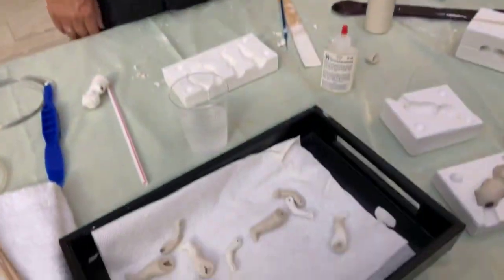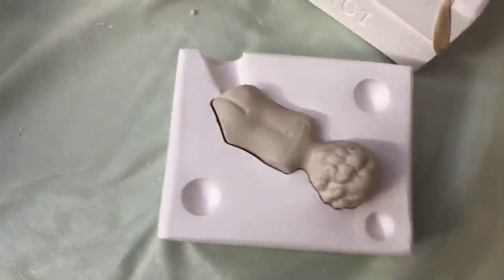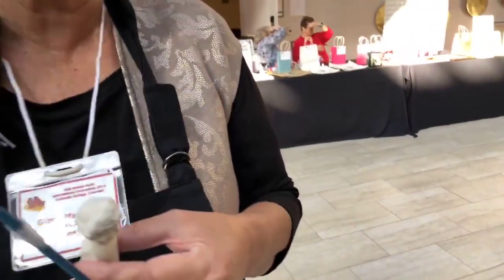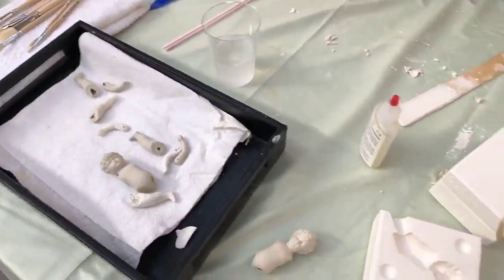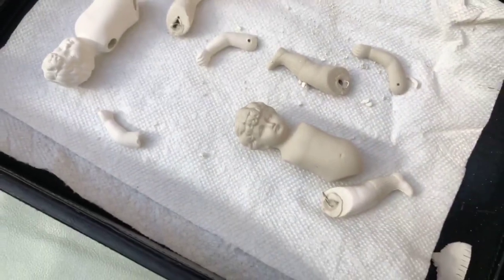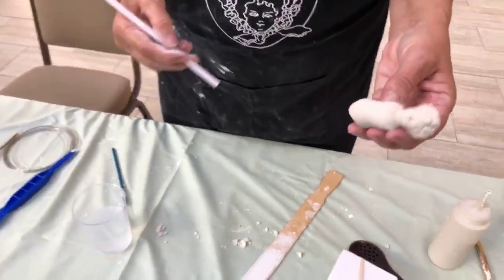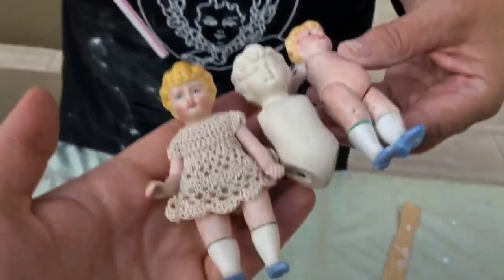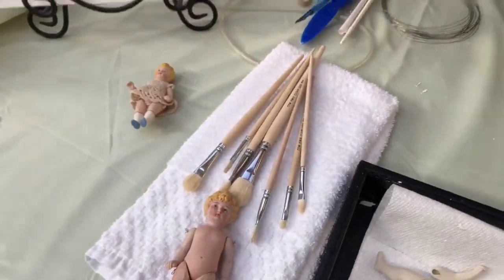Part Two of Casting and Cleaning All Bisque Dolls | Doll Artisan Guild 2018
Part Two of Casting and Cleaning All Bisque Dolls at the Doll Artisan Guild Convention in Colorado Springs. - The Doll World's Home.